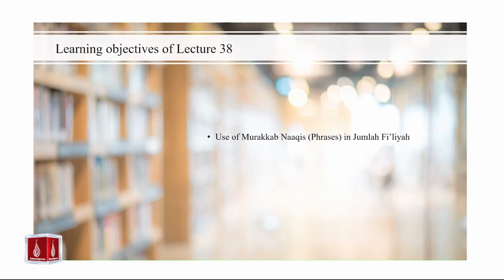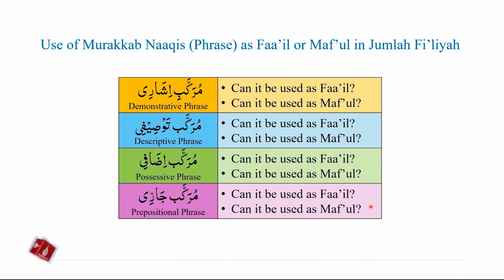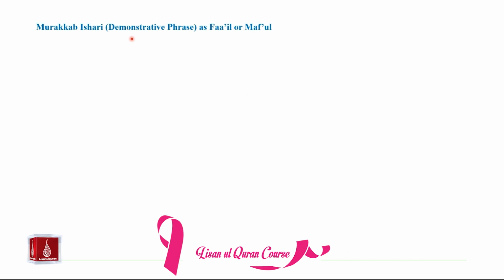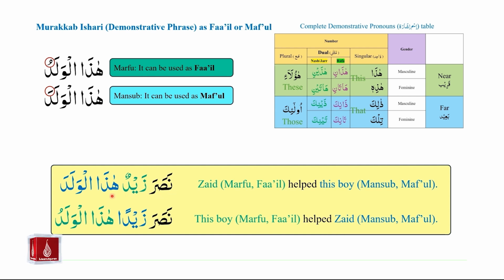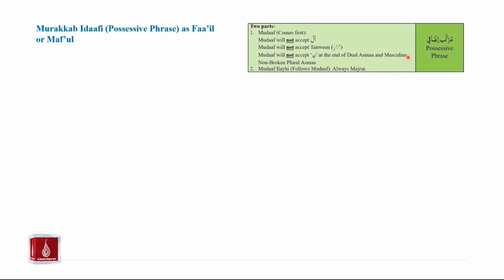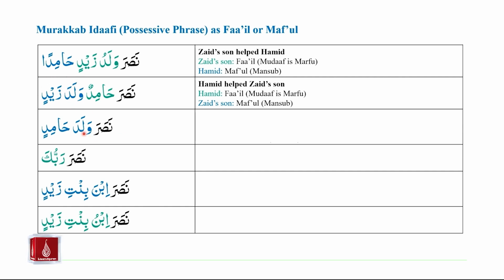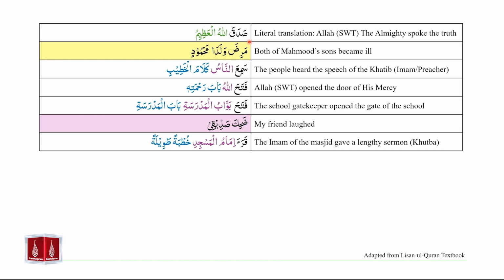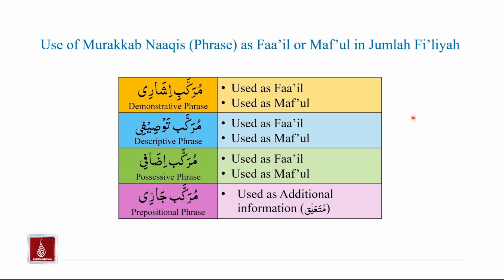Learning Objectives of Lecture 38 | Lisan ul Quran Course 2024 In English Language